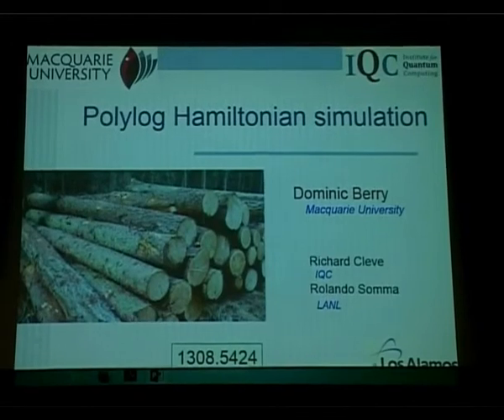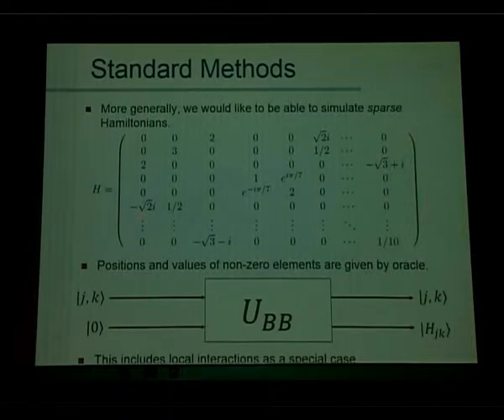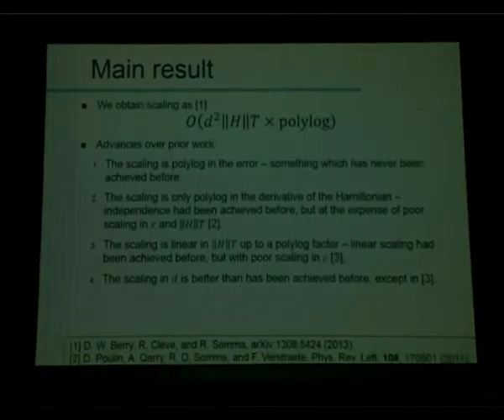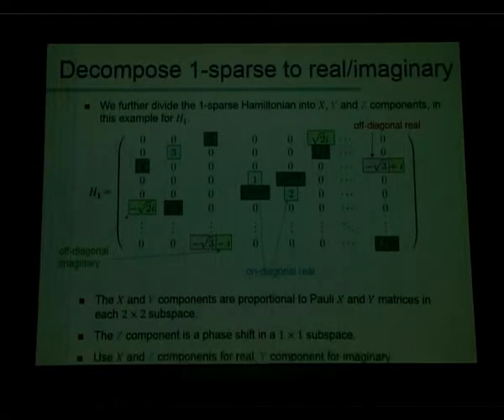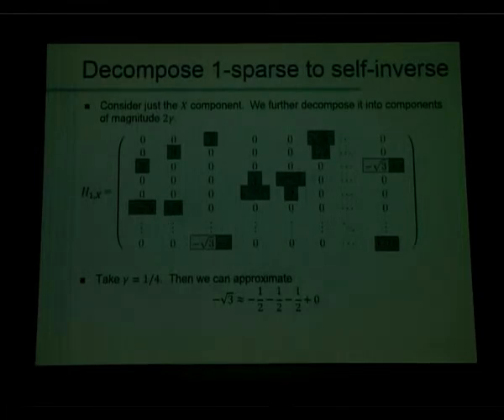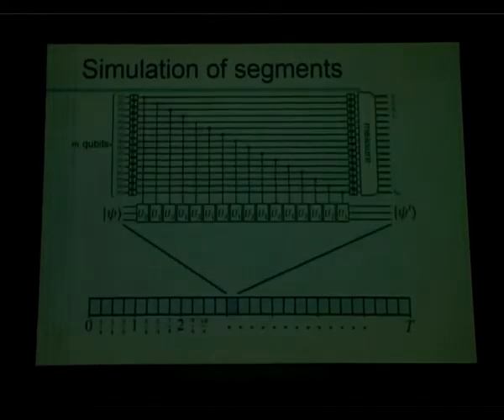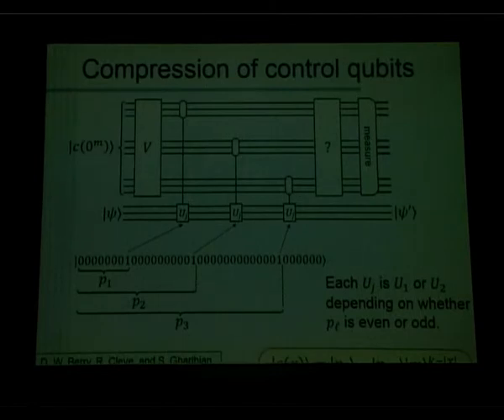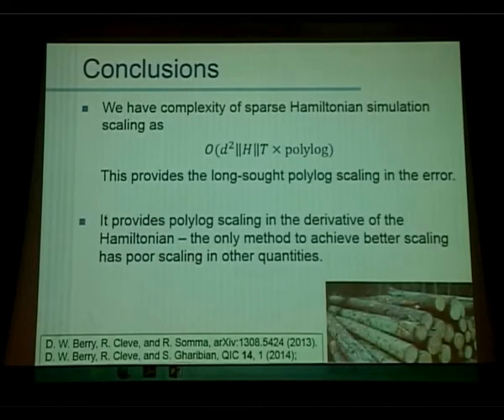023 Hamiltonian simulation with complexity polylogarithmic in the error